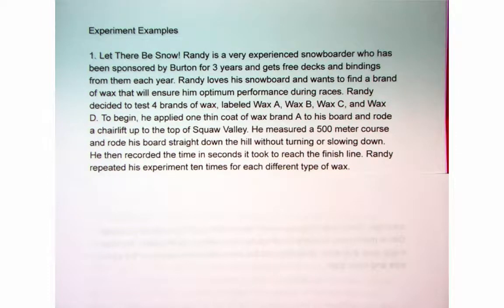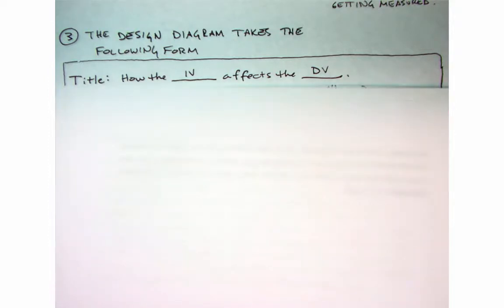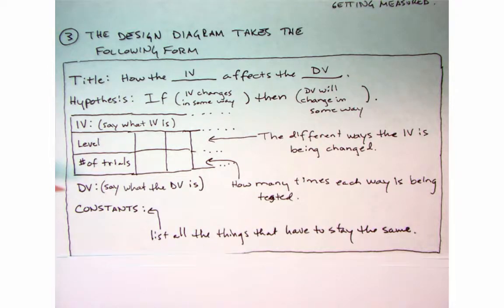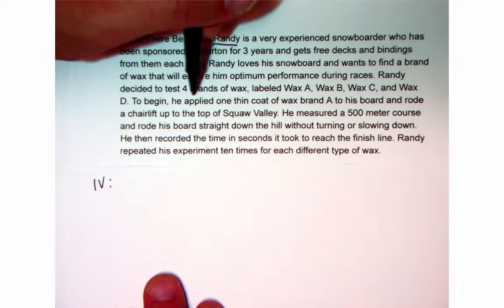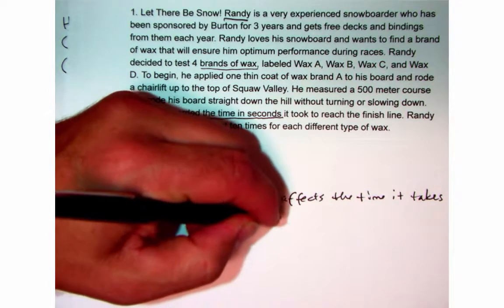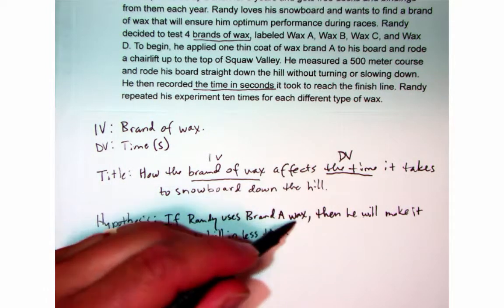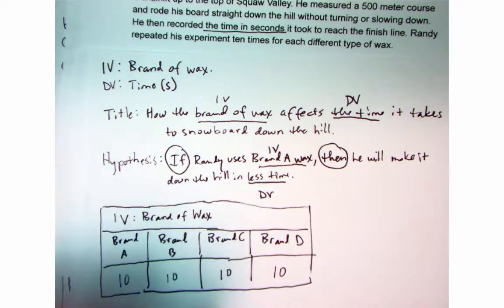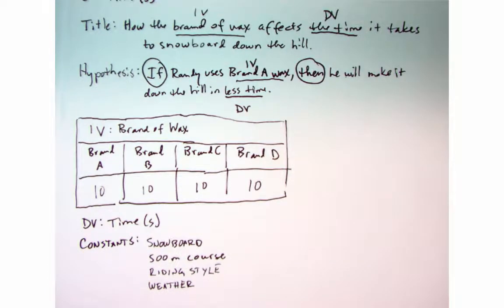Design Diagram Example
Directions for making design diagrams (experimental summaries)